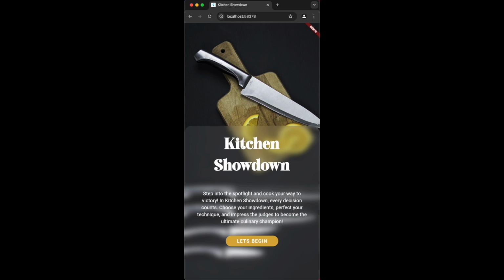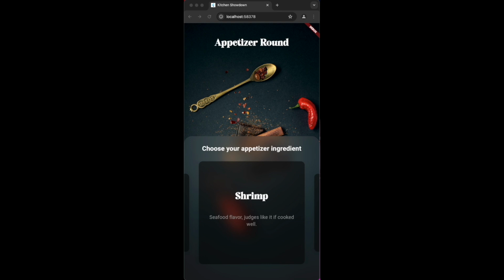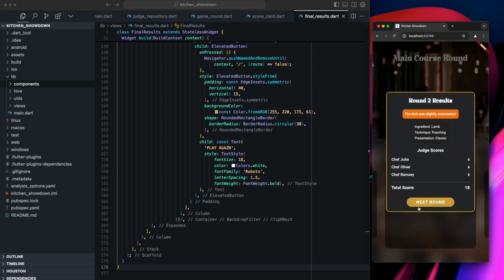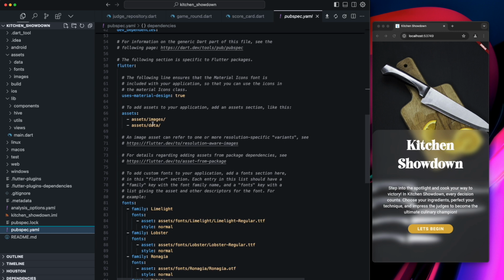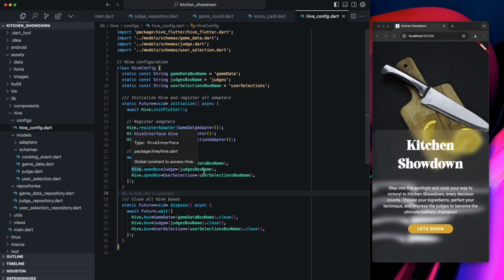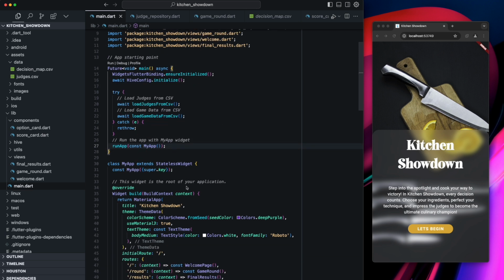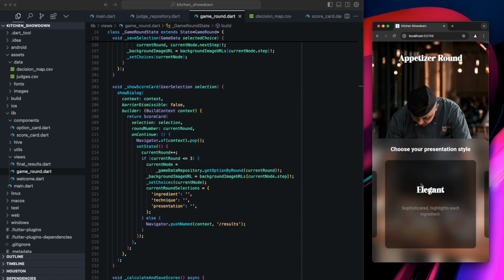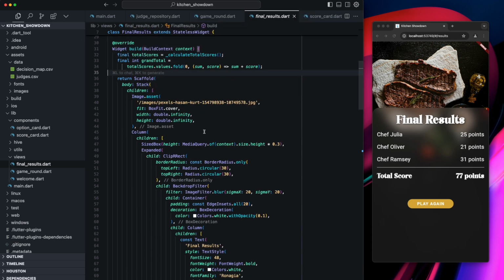UP PAPL Presentation - Akhil Prasenan - up2299696